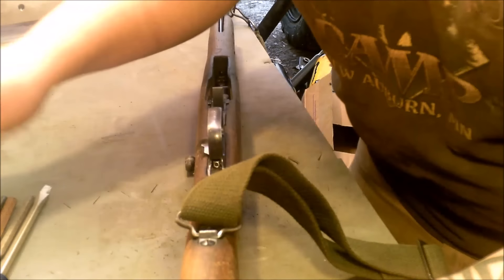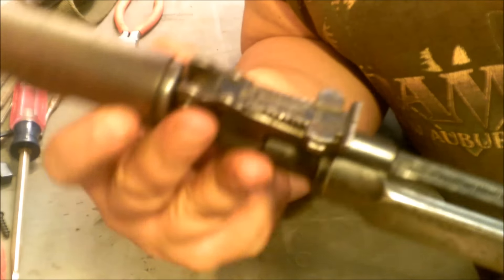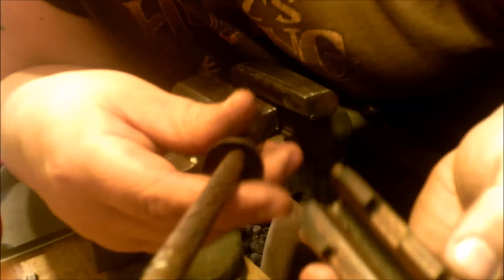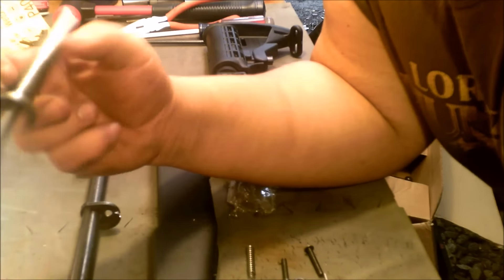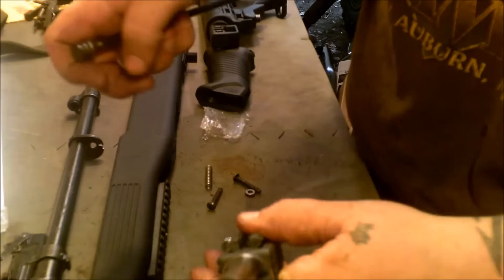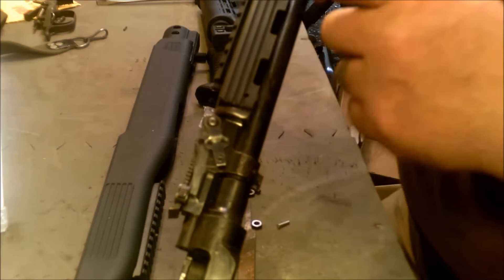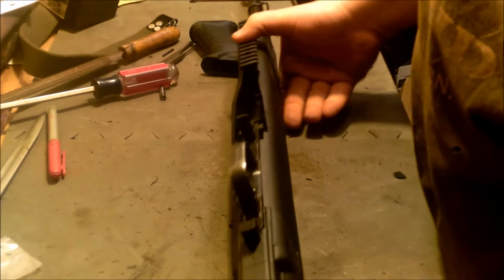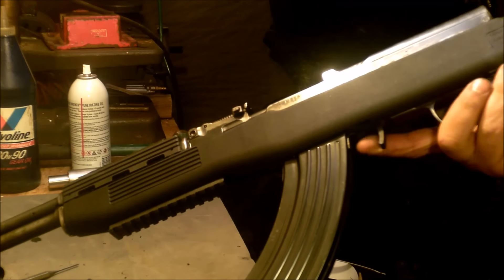TOP 5 SKS MODS ep#3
SKS Tapco stock installation and bayonet removal